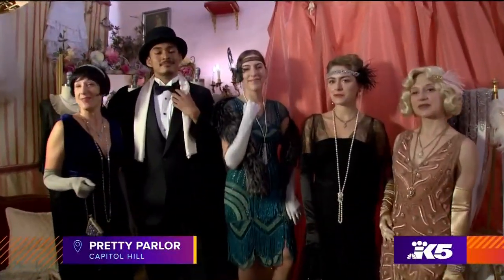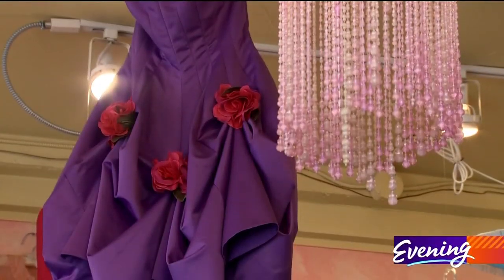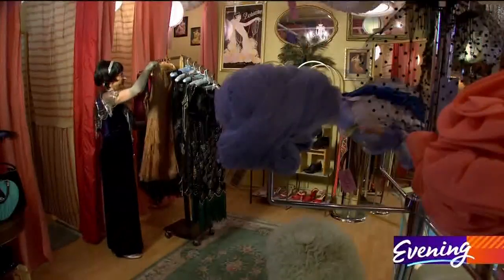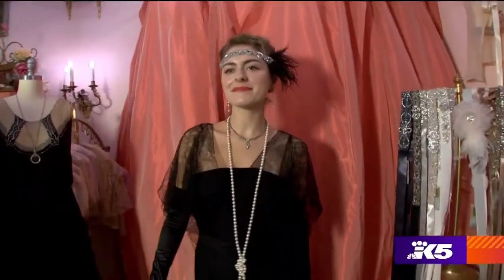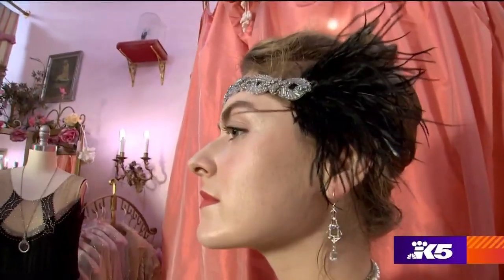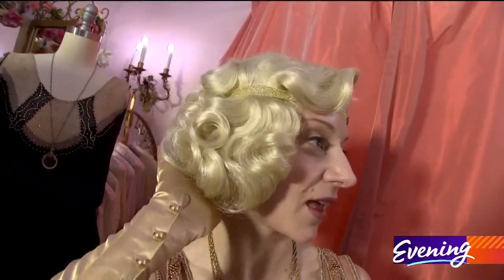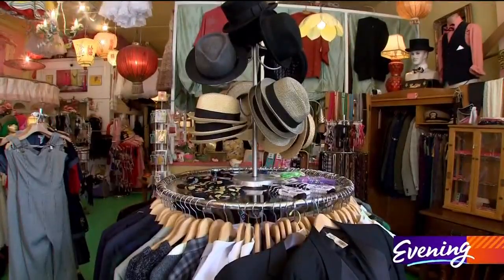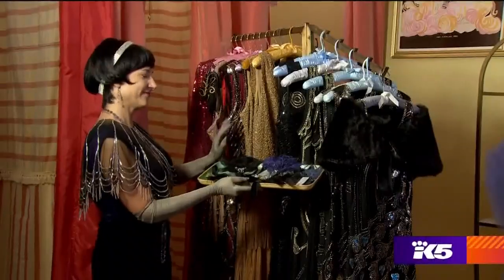Dress like a 'Downton Abbey' character at Seattle's Pretty Parlor - KING 5 Evening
The longtime boutique on Capitol Hill specializes in vintage and reproduction period pieces